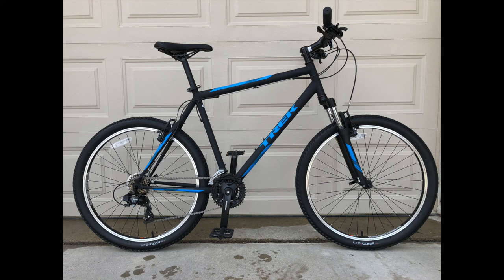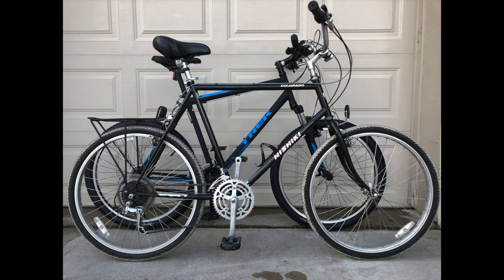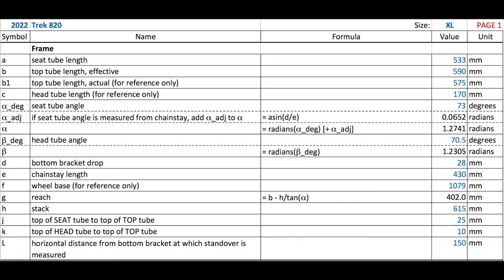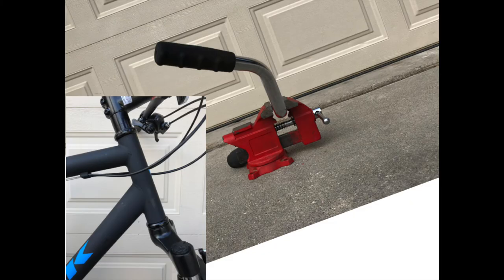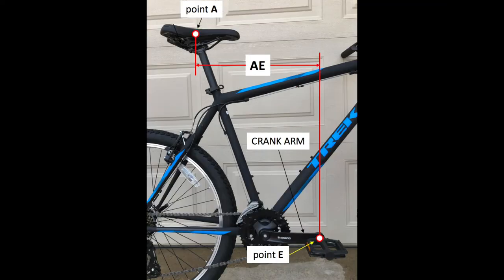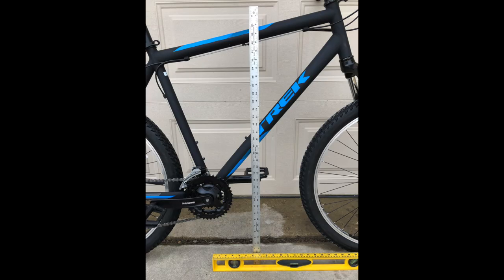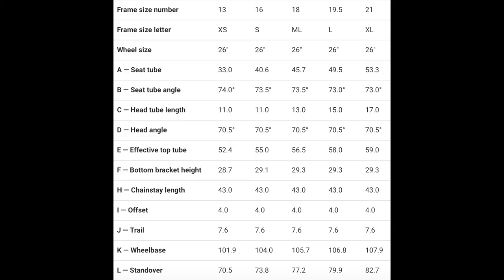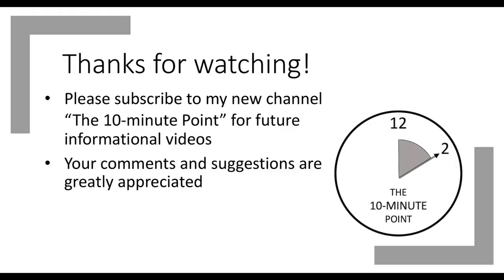Bicycle Fit and Geometry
Information that will help you choose the right-size bicycle.
Includes a method to calculate several key parameters that affect the bicycle/rider fit.